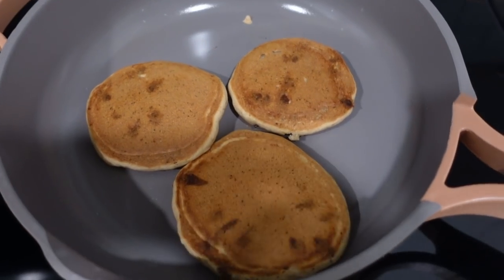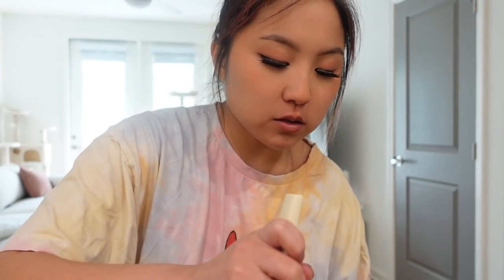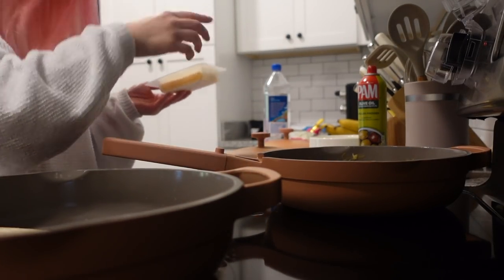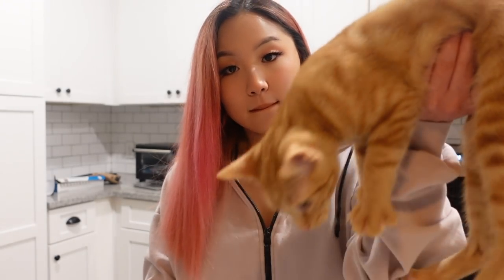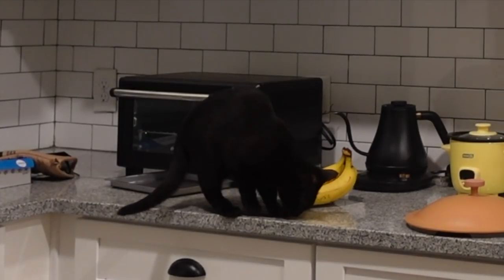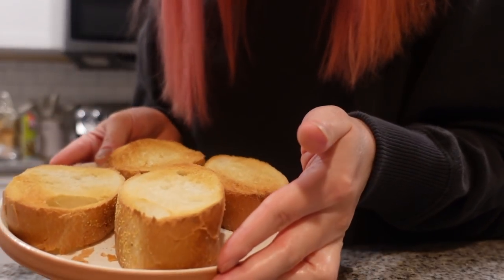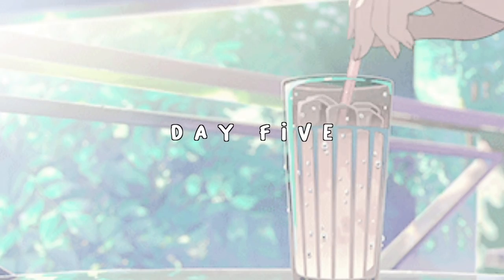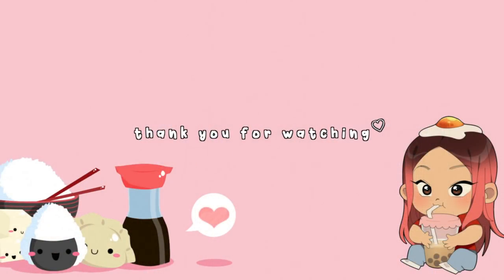a week of breakfasts from around the world!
hi beautiful i hope ur having a good day

u deserve to be happy

i love u :3

✧ social media ✧